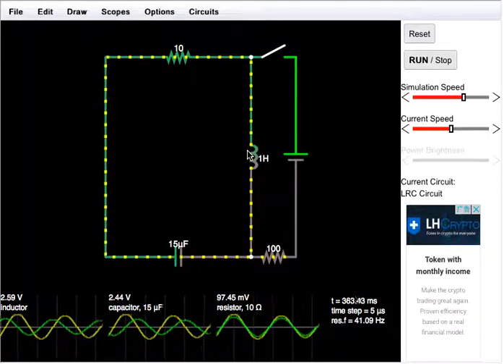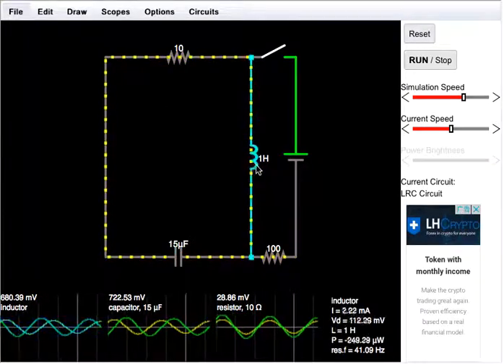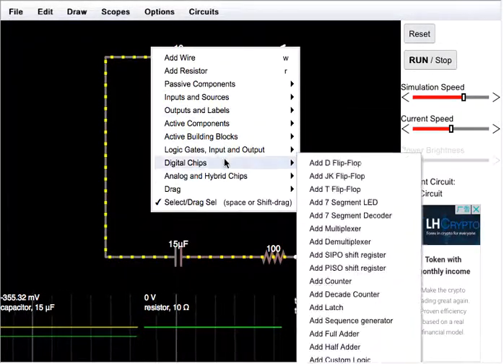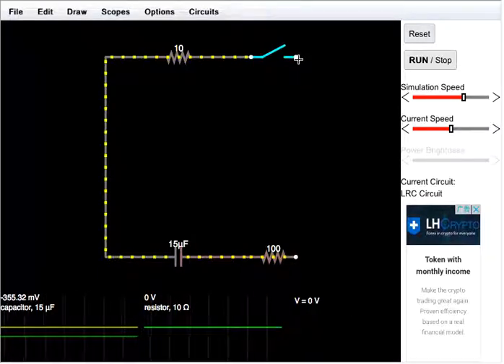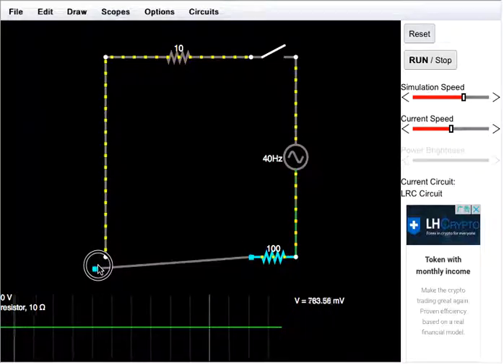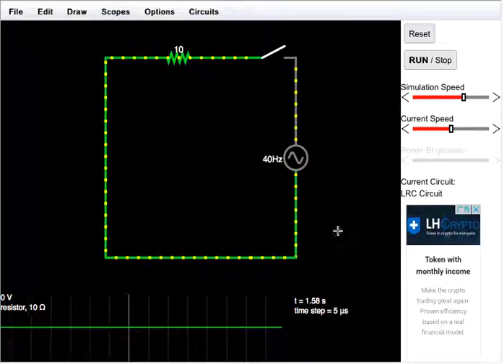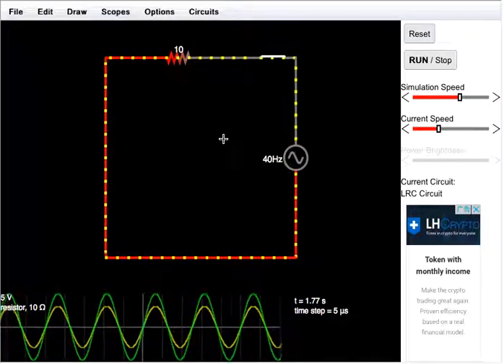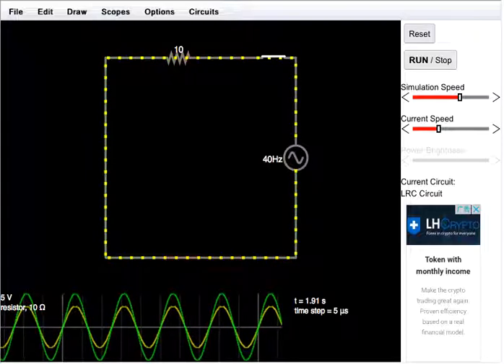Fastad Circuit Board Instructions